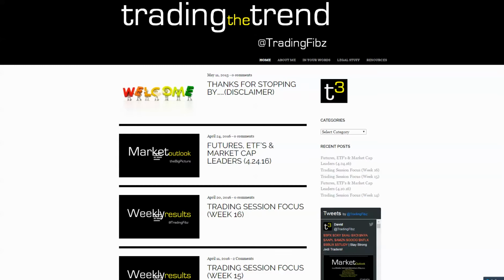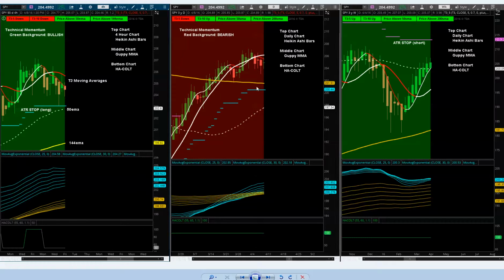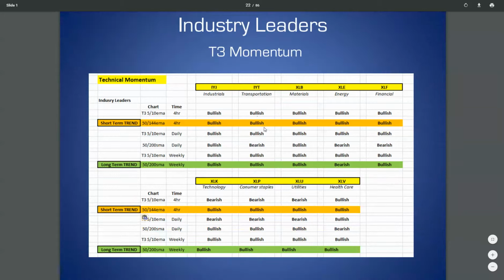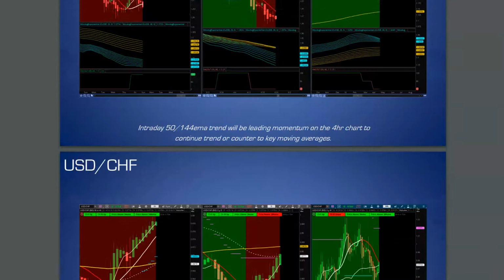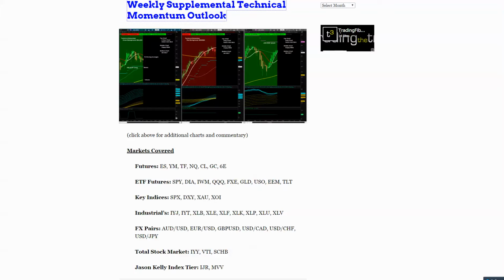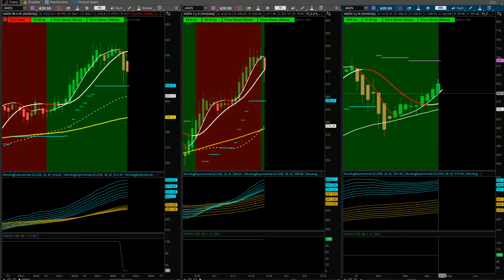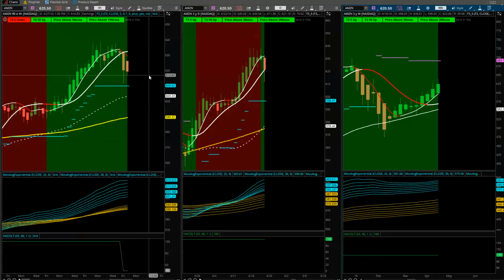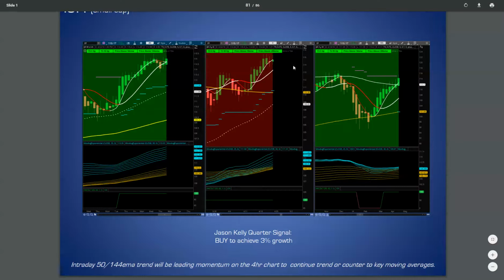Tutorial - Weekly Supplemental Charts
Tutorial walk-through on the weekly supplemental charts.